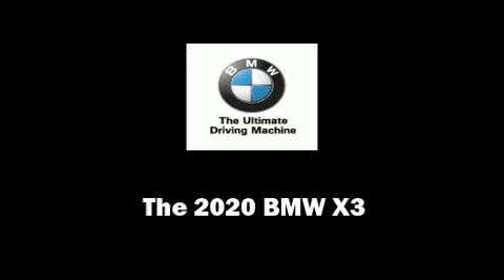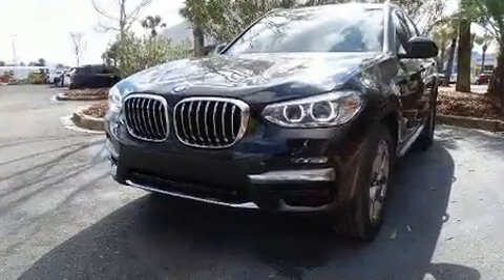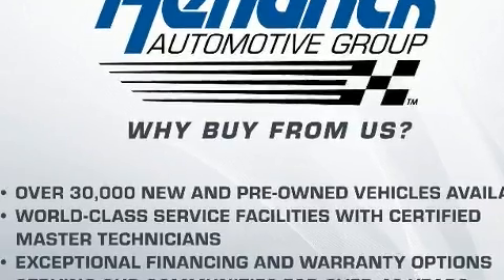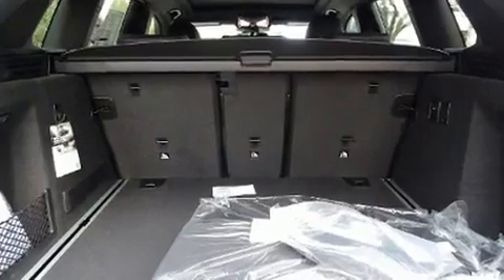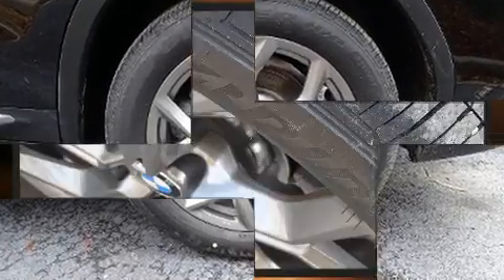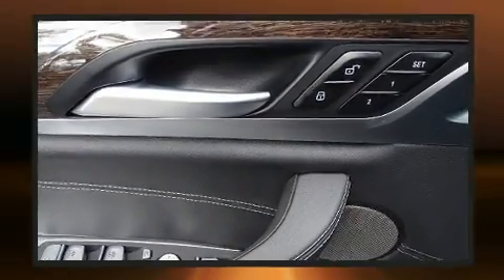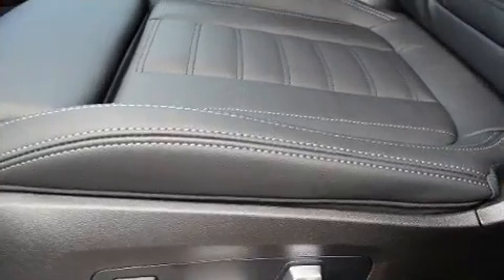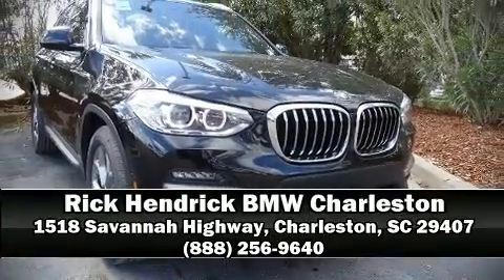2020 BMW X3 xDrive30i in Charleston, SC 29407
Outstanding design defines the 2020 BMW X3. The engine breathes better thanks to a turbocharger, improving both performance and economy. BMW prioritized practicality, efficiency, and style by including: delay-off headlights, a built-in garage door transmitter, a power seat, automatic dimming door mirrors, heated seats, front dual-zone air conditioning, and voice activated navigation. For drivers who enjoy the natural environment, a power moon roof allows an infusion of fresh air. Audio features include an AM/FM radio, steering wheel mounted audio controls, A 20 gigabyte hard drive, and 16 speakers, providing excellent sound throughout the cabin. BMW also prioritized safety and security with features such as: dual front impact airbags with occupant sensing airbag, front side impact airbags, traction control, brake assist, anti-whiplash front head restraints, a security system, an emergency communication system, and 4 wheel disc brakes with ABS. You'll never lose visibility with rain sensing wipers, which activate automatically when the drops start to fall. Our experienced sales staff is eager to share its knowledge and enthusiasm with you. We'd be happy to answer any questions that you may have.